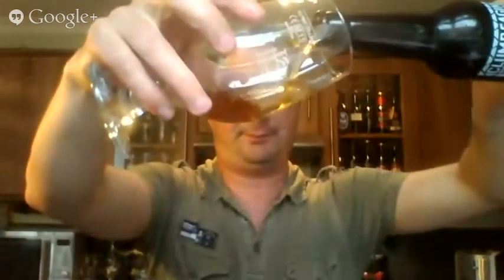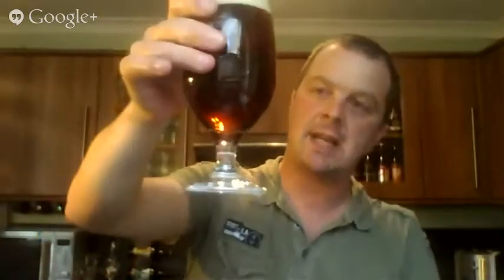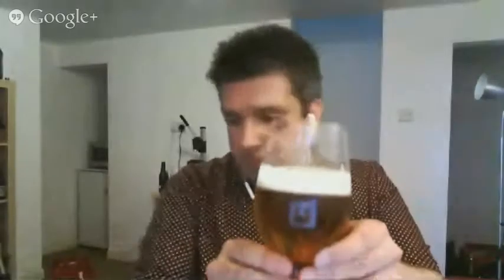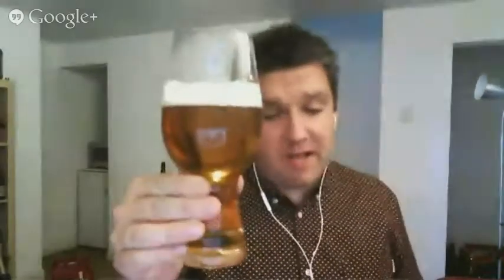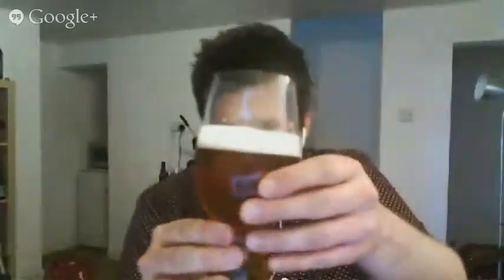Adnams Innovation & Adnams Clump Sagin Rye IPA | Craft Beer Review